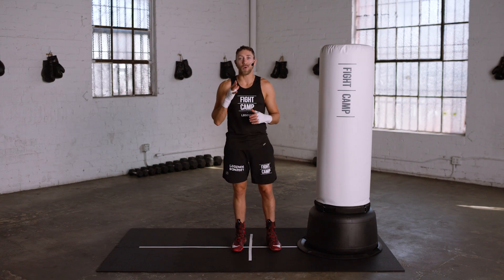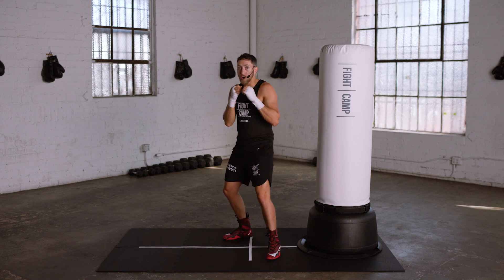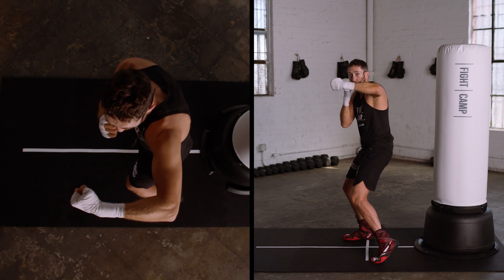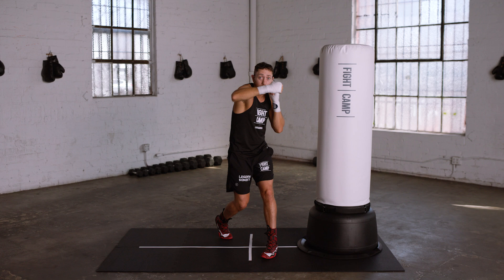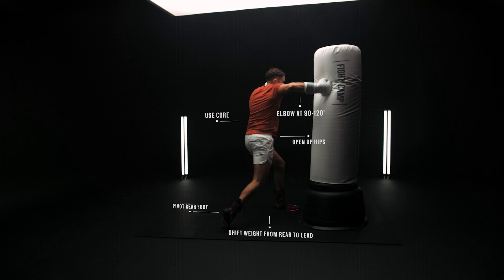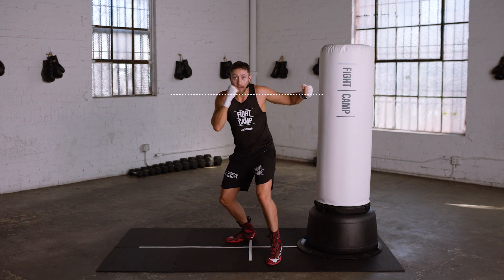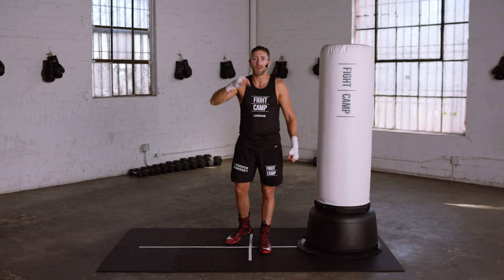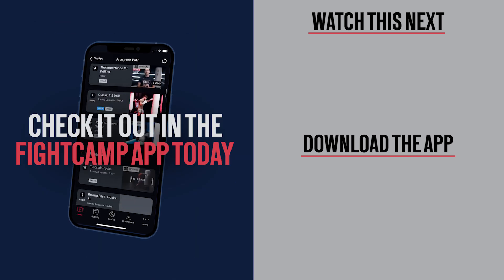Throw A Perfect Lead & Rear Hook | Beginner Boxing Lesson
The HOOKS are two of the biggest power punches in boxing, but they can also be the toughest to master. In this video you’ll learn how a proper stance, execution, and practice can help you avoid common mistakes and build the foundation necessary for the lead and rear hook.

You can also follow these tutorials on the FightCamp App in the Prospect Path, along with additional workouts, drills, and stories. FightCamp is here to help you succeed in reaching your fitness goals in the ring and at home!

Chapters:
0:00 - Introduction
0:34 - Lead Hook
1:48 - Rear Hook
2:27 - SloMo Tutorial
3:14 - Common Mistakes
4:05 - Follow Through
4:42 - Practice Makes Perfect
5:03 - Join FightCamp